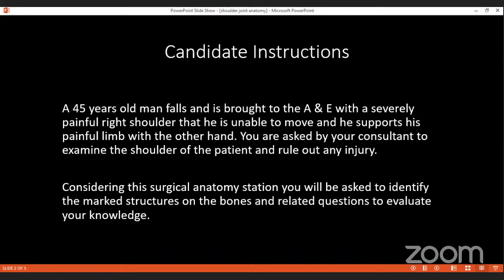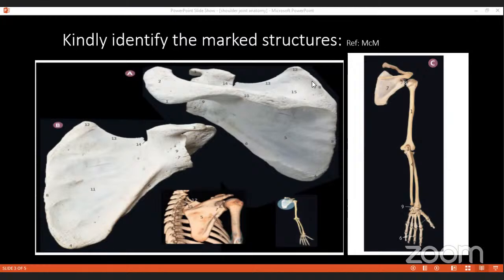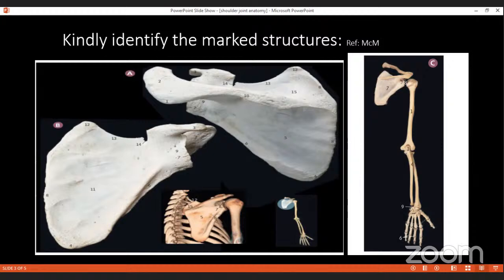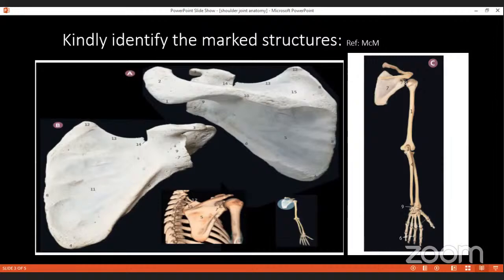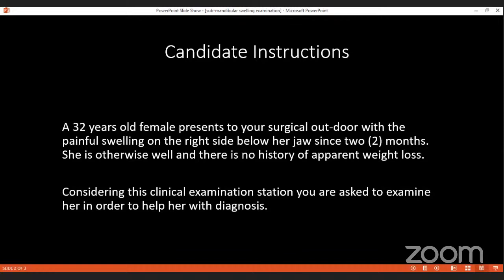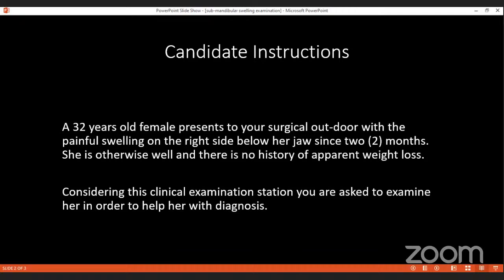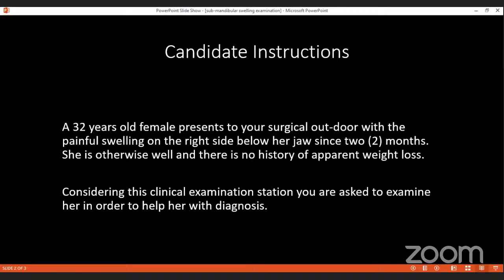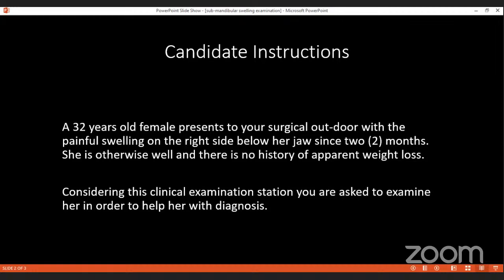MRCS B OSCE PRACTICE 2021.03.10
MOCK EXAM

RECORDING INCLUDES FOLLOWING STATIONS:
1. SURGICAL ANATOMY OF SHOULDER JOINT | BRACHIAL PLEXUS + INJURIES
2. CLINICAL EXAMINATION OF SUBMANDIBULAR GLAND